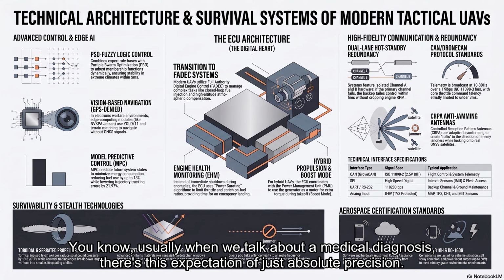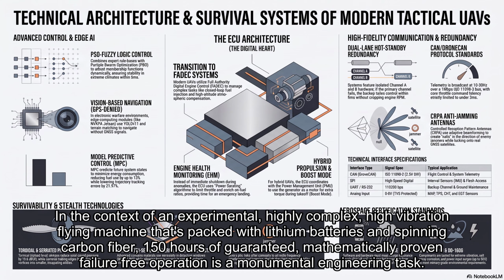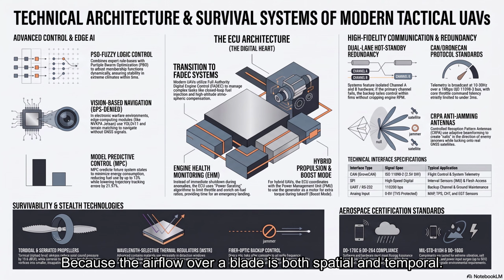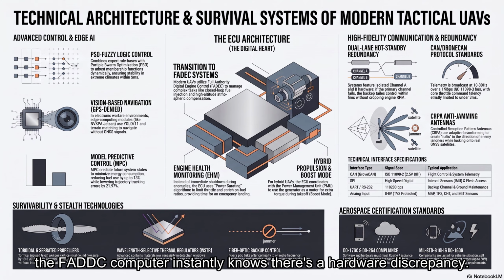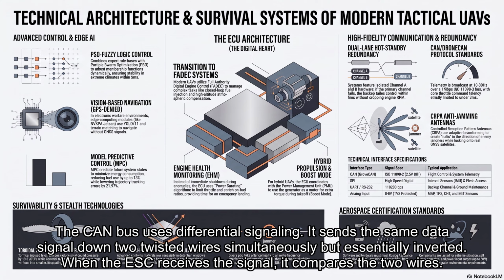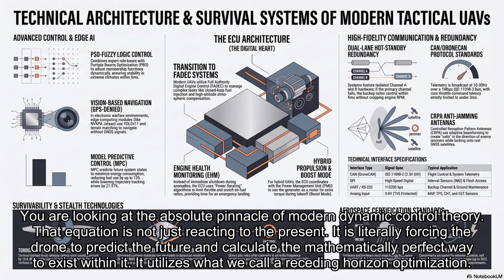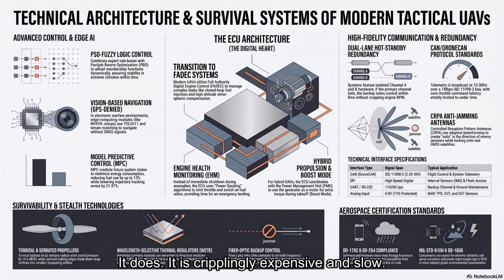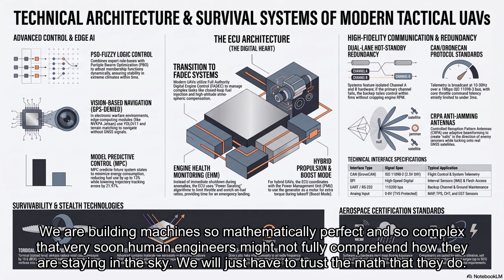【UAV】E03 Precision Engineering of Industrial UAVs (Podcast)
"Global Automotive Powertrain Technology":

Quickly browse your favorite related technologies and trends using your mobile phone or tablet, or listen to corresponding audio podcasts anytime via web streaming.

Topic: 【UAV】 Next-Generation UAV (Drone) Powertrain Development and System Architecture Planning

This technical report outlines a comprehensive framework for the integrated design and certification of unmanned aircraft systems (UAS), positioning regulatory compliance as a strategic advantage for global market entry. The text transitions from the legal and organizational foundations of airworthiness—such as Design Organization Approval (DOA)—to the rigorous engineering requirements of structural integrity and multi-disciplinary design optimization (MDO). It details the critical interplay between advanced propulsion systems, such as hydrogen fuel cells and FADEC-controlled engines, and the sophisticated electronic controllers and energy management systems (BMS/EMS) required to maintain stability in extreme environments. Finally, the source emphasizes the necessity of software safety standards and hardware-in-the-loop (HIL) testing, concluding that the fusion of mechanical decoupling and intelligent control is the essential threshold for achieving both mission success and international technical sovereignty.

Next-Generation UAV Power System Development and System Architecture Planning:

1. Standards, Specifications, and Design Certification
2. Power Propulsion System Architecture
3. Overall design optimization and system integration
4. Flight Control and Navigation (GNC)
5. Communication and Data Links
6. Electrical Interface and Electromagnetic Compatibility (EMC)
7. Testing Verification and Operational Safety
8. Key Core Technologies and Manufacturing Processes
9. Battlefield Trends and Challenges Analysis
10. Stealth Optimization
11. Typical Platforms and Power Architectures
12. Future Development: UGV Collaboration